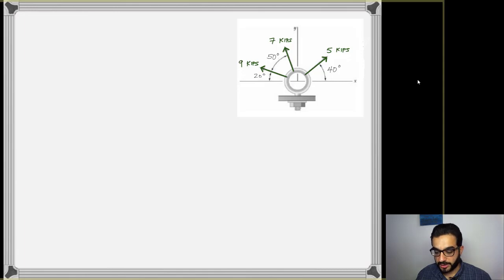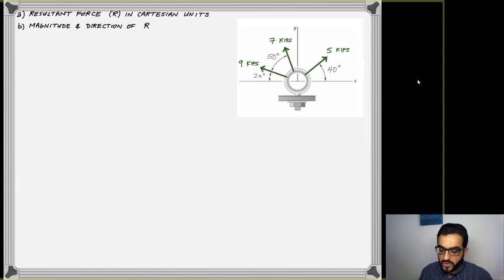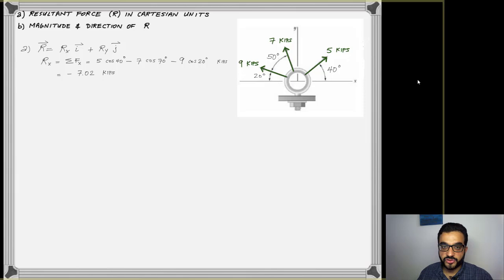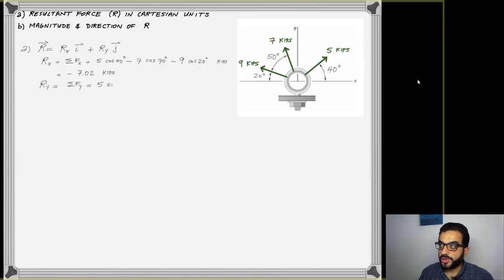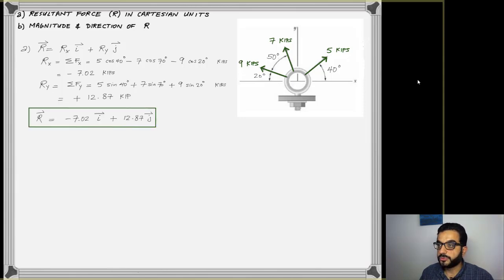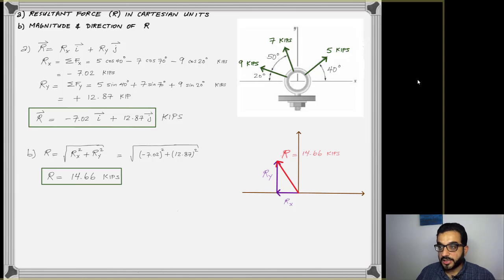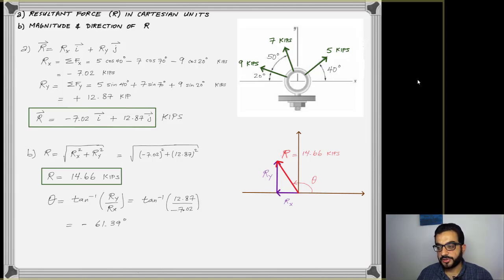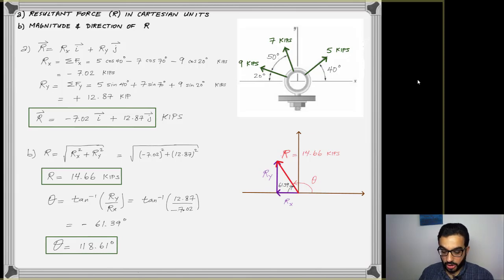CENG41 L2 (Resultant of Forces)